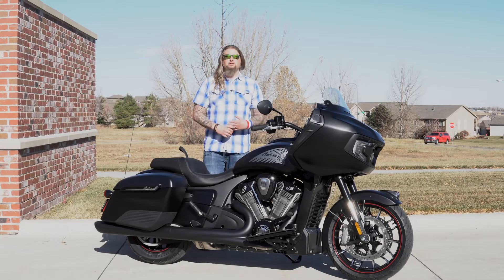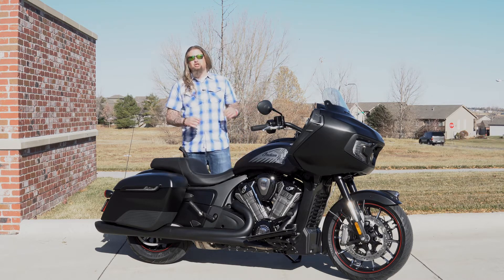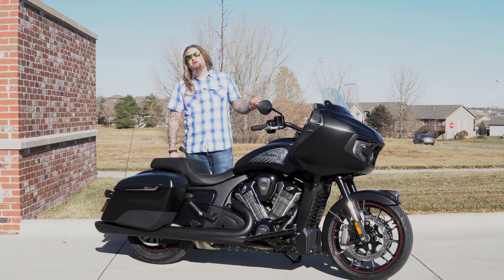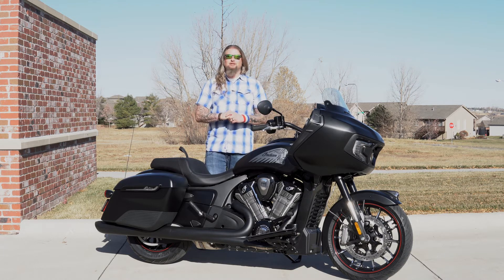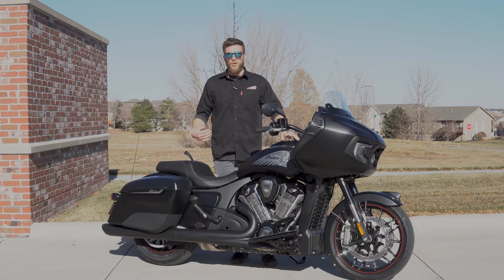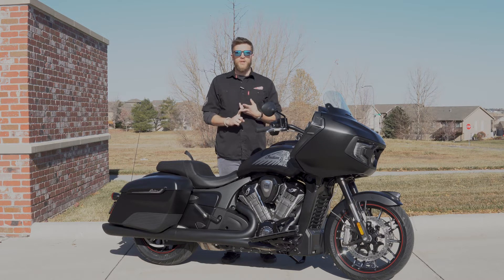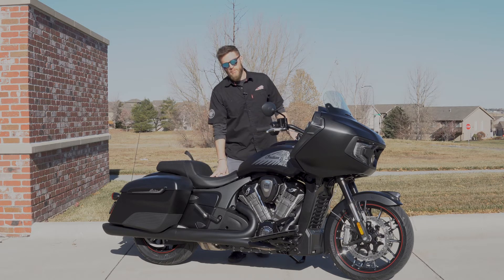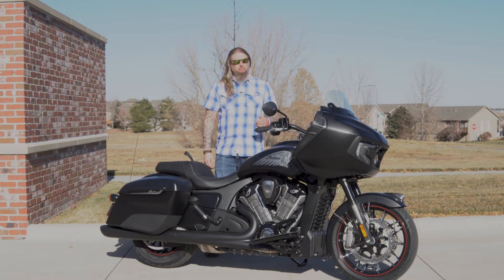2020 Dark Horse Challenger at Dillon Brothers Indian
The all-new Indian Challenger is the ultimate combination of performance, comfort and technology. Dominating passing power from an all-new liquid-cooled V-twin engine. All-day comfort from a chassis-mounted fairing, and power-adjustable windscreen for class-leading wind protection. Next-level riding experience with our Smart Lean Technology and new Ride Command system. All wrapped in distinctive, aggressive styling. Indian Challenger redefines the American motorcycle.

Confidence-Inspiring Smart Lean Technology w/ Traction Control and ABS
Ride Command System w/ Traffic and Weather Overlays
Blacked-Out Finishes
Premium 100-Watt Audio w/ 6.5" Speakers

Features may include:

BLACK ON BLACK ON BLACK
The Challenger Dark Horse has unbridled power and a style that never bows down. Premium features, and an aggressive, blacked-out silhouette, make sure it turns heads wherever roams.

FREE REIN TO DOMINATE
The all-new PowerPlus liquid-cooled V-twin engine packs 122 horsepower and 128 ft-lbs of torque. Select one of three ride modes for distinct performance personality.

CARVE CORNERS. ALL OF THEM.
Inverted front suspension, lightweight cast-aluminum frame, and hydraulically adjustable Fox® rear shock deliver curve-hugging handling and unyielding stability.

SUPREME TRACTION. SUPERIOR STOPPING POWER.
Race-spec, radially-mounted Brembo® brakes provide superior stopping power, and performance touring Metzeler® Cruisetec® tires offer supreme traction.

CONTROLLED COMFORT. EVERY RIDE. EVERY DAY.
Ride to the beat of your own drum on the all-new Challenger Dark Horse. A wicked bike with comfort and style that makes going further and longer an adventure like never before.

BLACKED OUT. ALL OUT.
Cloaked in black from fender to fender, the Challenger Dark Horse has a commanding presence.

STYLE THAT STANDS ALONE
With its menacing LED running lights, a central headlamp, and a redesigned and modernized Indian Motorcycle headdress enhancing the front fender, the Challenger presents an unmistakable profile day or night.

FEATURES FOR GOING THE DISTANCE
Ride in comfort longer with electronic cruise control, full LED lighting, a long-haul seat, ABS, and keyless ignition.

INNOVATION DRESSED IN BLACK
Stacked with advanced technology and features, the Challenger Dark Horse combines modern convenience with distinct blacked-out style and comfort.

LEAN INTO EVERY RIDE
Smart Lean Technology™, keeps you confidently grounded and in command of the road with a 6-axis Bosch IMU, enabling Dynamic traction control, ABS with cornering control, and Drag Torque Control.

MORE BEATS FOR THE STREETS
The high-output, 6.5” speakers deliver 100-watts of crystal-clear audio, while the dynamic equalizer automatically adjusts for road, wind and engine noise so you never miss a beat.

MORE SCREEN. MORE CONTROL.
Ride Command offers a seven-inch screen and connected traffic and weather overlays in addition to intuitive destination search. Other features include key vehicle information, Bluetooth® and USB, and an all-new quad-core processor for unrivaled computing power.